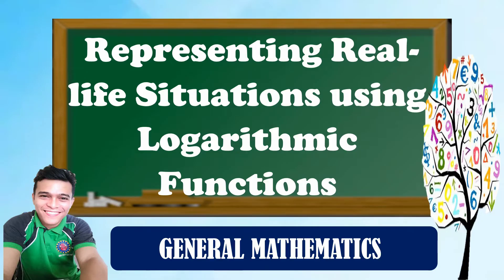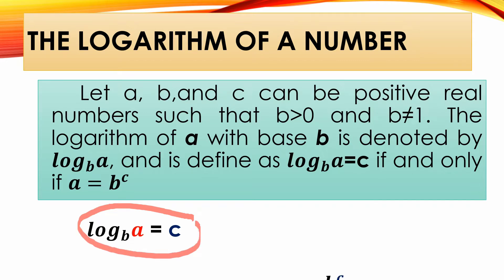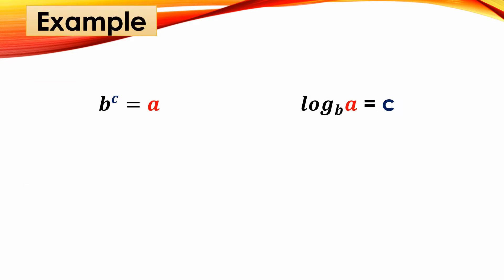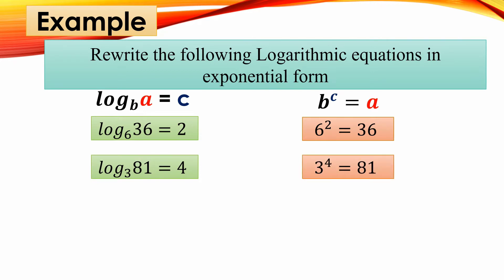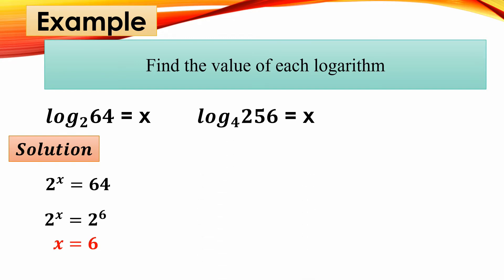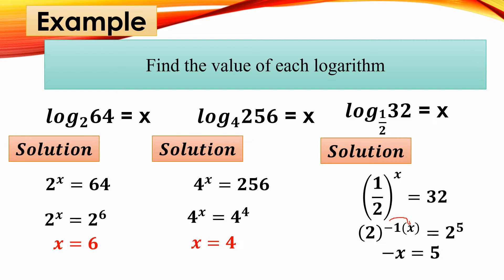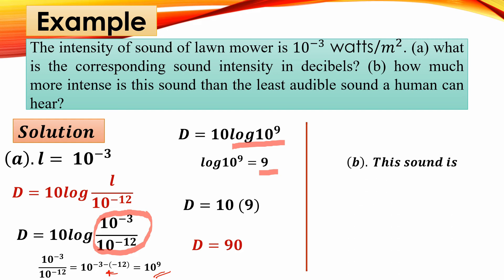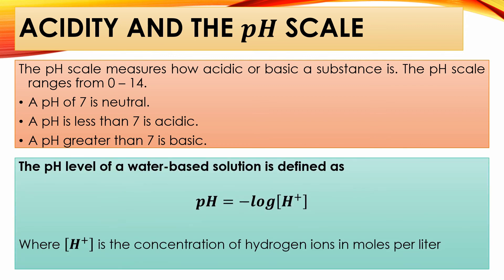Representing Real – Life situations using Logarithmic function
This video tutorial is about Representing Real – Life situations using Logarithmic function with several examples